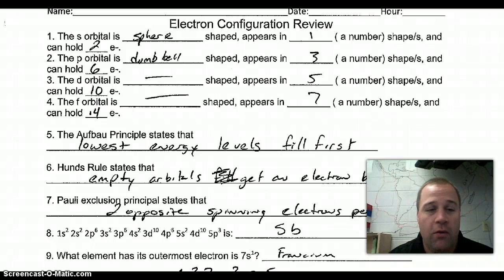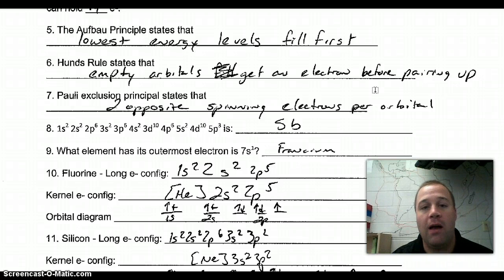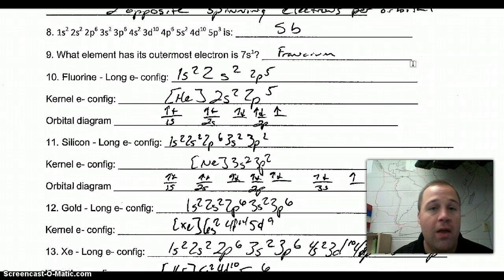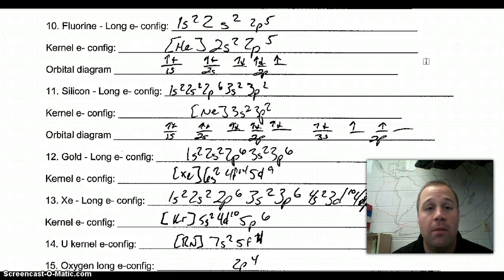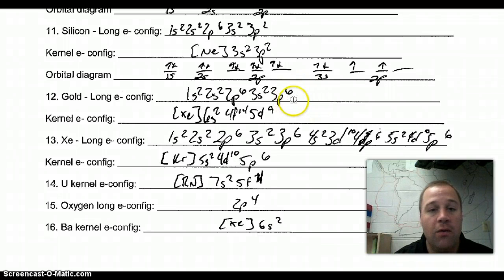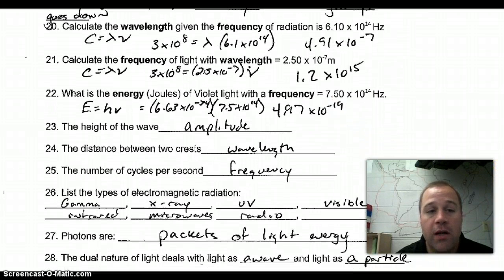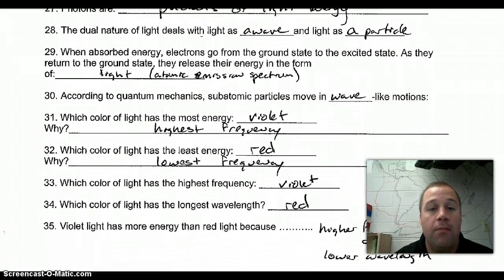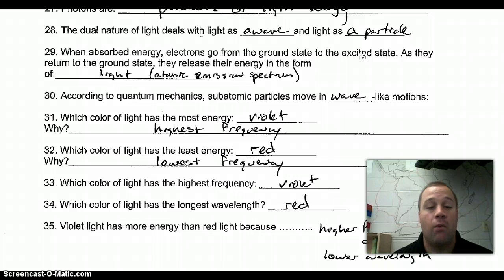Electron Configuration Review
Review walkthrough